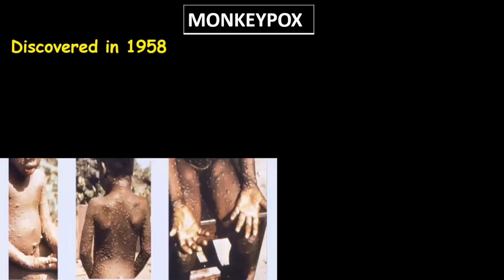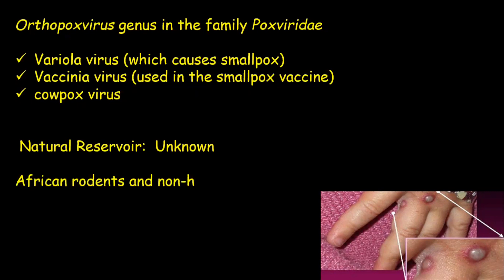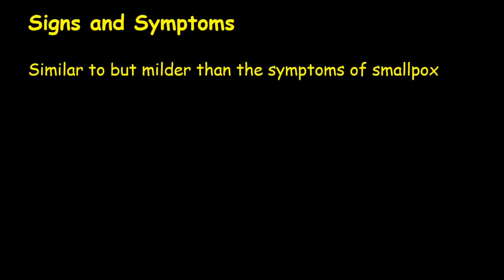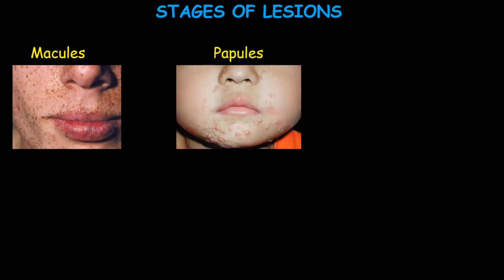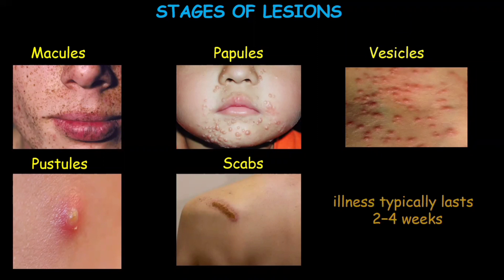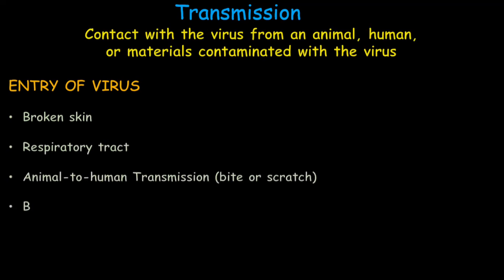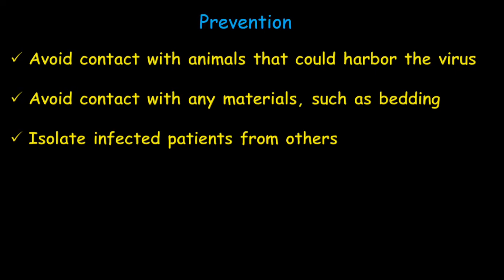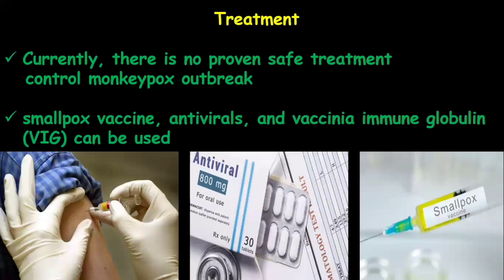Monkeypox Virus: Outbreak,Symptoms,Transmission,Prevention,Treatment,Vaccine (Monkeypox vs Smallpox)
An overview of monkeypox. What is it? What symptoms does it cause? What are the Preventive measures , Route of Transmission .How is it treated? And How dangerous is Monkeypox?